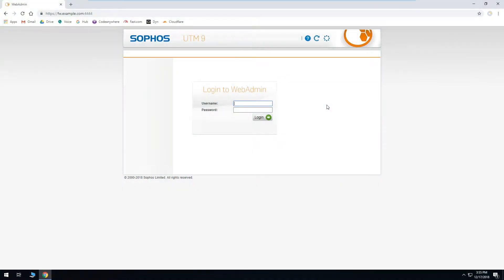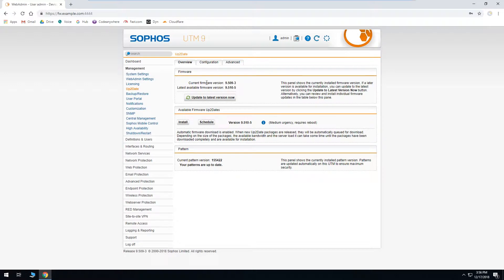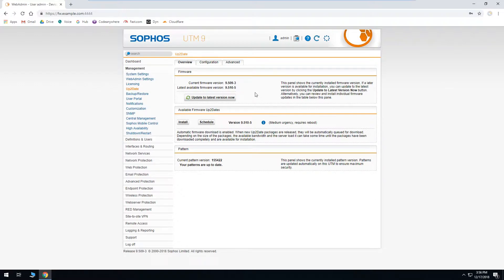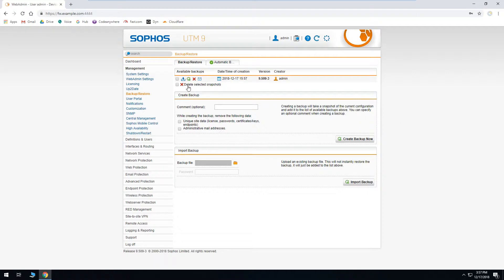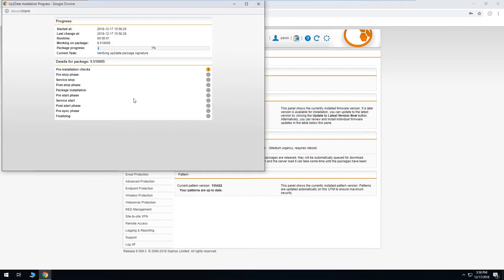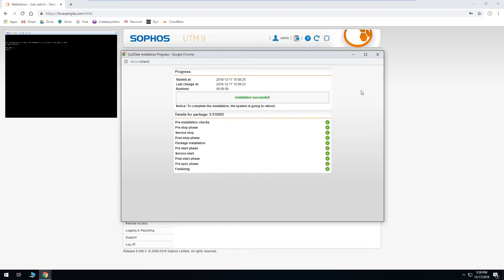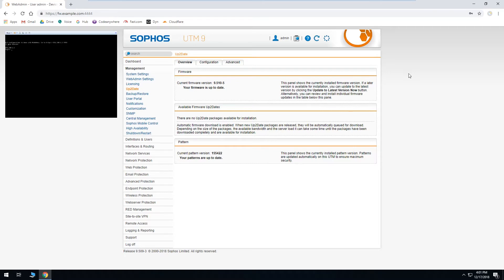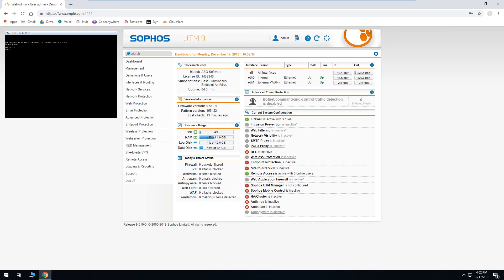Sophos UTM 9 Firmware Update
This video demonstrates how to back up the configuration and then update the firmware of a firewall running Sophos UTM 9.

If you want to install Sophos UTM on your own hardware rather than using a Sophos appliance, a good option is the Protectli Vault. This is a good option that comes with enough RAM and storage to work well for most installations

More Information